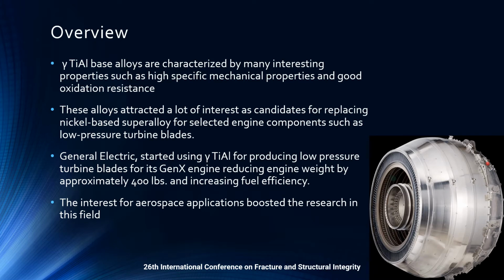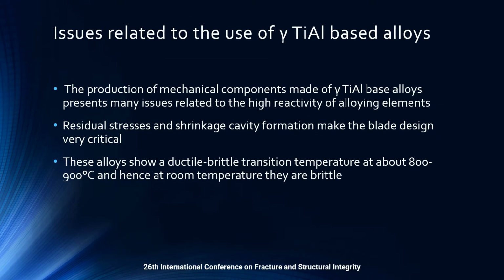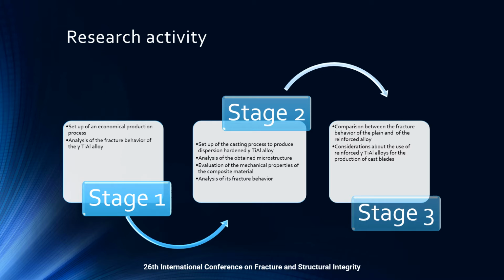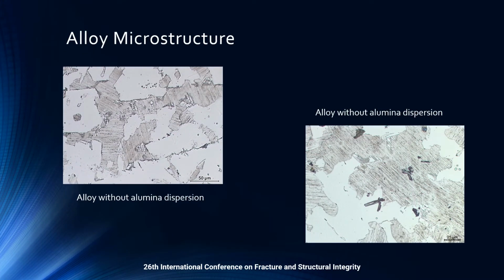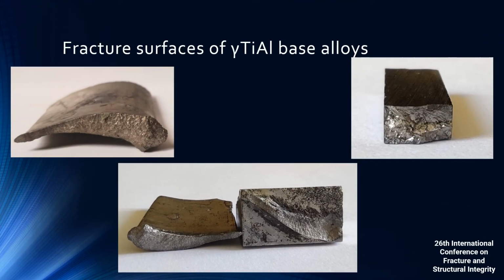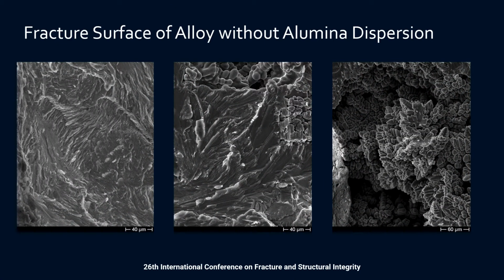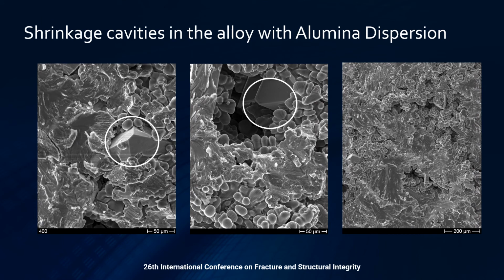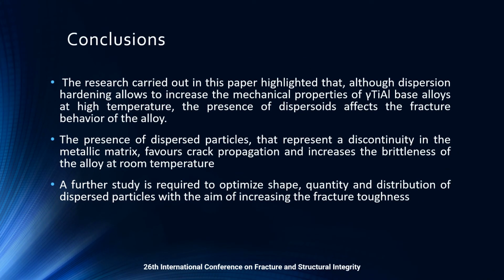177: Effect of dispersed particles on TiAl alloys fracture behaviour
Authors: A. Mondal, D. Pilone, F. Felli